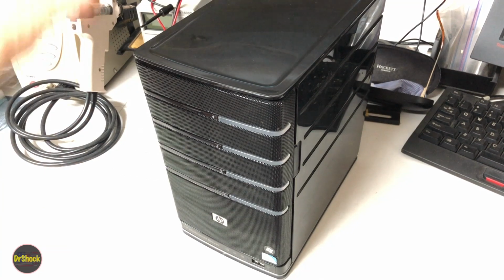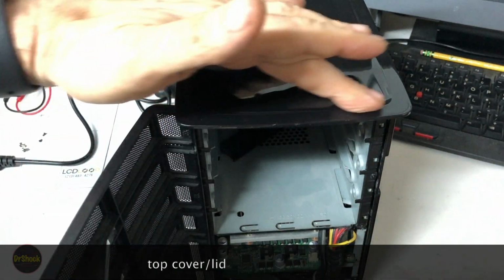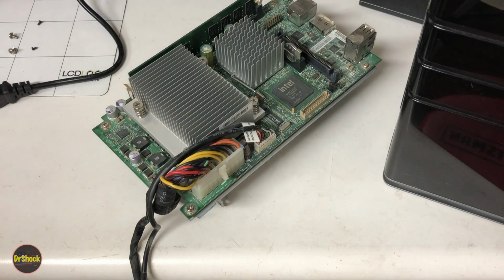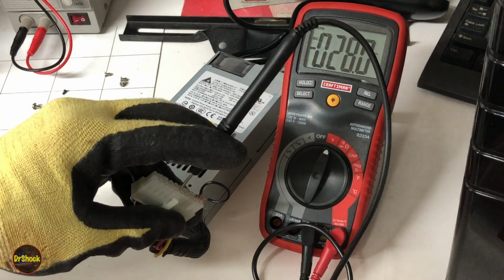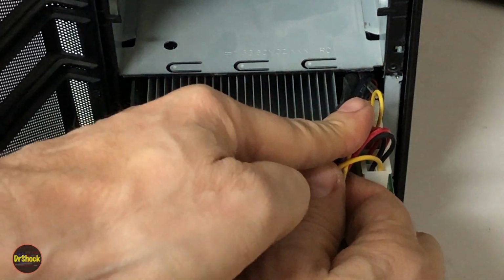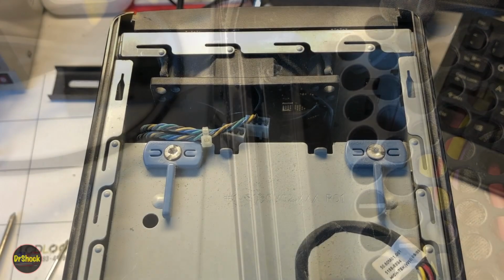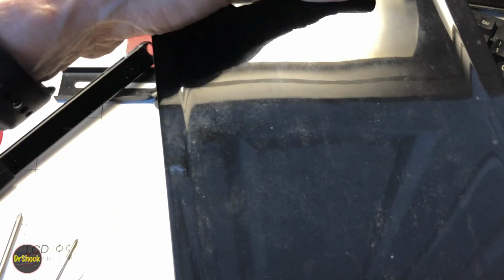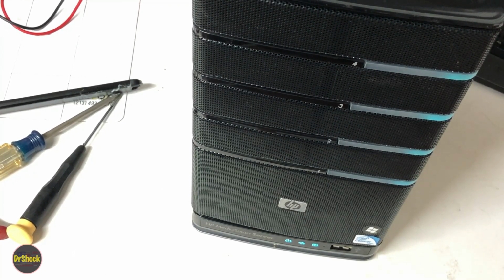HP MediaSmart Server No Power On Diagnosis ~ Flex Power Supply Replacement (EX490 / EX495)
In this video we have an HP MediaSmart Server EX490 which has a no power on condition.  We go thru some common sense diagnosis to confirm that the unit needs a new power supply, and the disassembly required to swap this part out.

And of course, reassembling it all back together again and testing to confirm a good repair.  The specific MediaSmart Server in this vid is an HP MediaSmart Server EX490 model running Microsoft Windows Home Server (WHS), but the HP power supply we're replacing in this video is common to all HP MediaSmart server models including the EX495, EX470, EX475, EX480, EX485, and EX487.

You may find the Flex ATX HP OEM power supply you have is either a Delta Electronics GPS-200AB C or a HiPro HP-U200EF3 200W unit.

*Power Supply Pinout Testing Information:*
As mentioned in the video, the OEM Delta Electronics GPS-200AB C power supply is a Flex ATX standard type, but the connector pinout and wiring color is HP proprietary on these models.  The pins are numbered 1 thru 10 on one side and 11 thru 20 on the other (pins 1 and 11 are adjacent and pins 10 and 20 are also adjacent).  The pins (using the pin 1 numbering I show in the video) for power supply testing would be:

Ground pins (1, 5, 7, 9, 12, 14, 15, 18, and 19)
+5VDC pins (3, 4, 6 (standby), and 13)
+3/3VDC pins (10, and 20)
+12VDC pins (11, 16, and 17)

If you're looking for the correct drop in (pre-wired for the unique plug on the HP MediaSmart series) power supply replacement

Chapters:
0:00 - Problem overview
0:33 - Testing external AC power input
1:00 - Removing the disk drives
1:57 - Removing the front cover
2:51 - Removing the front CPU/Power cradle screws
3:43 - Removing the top cover
5:36 - Removing the drive backplane
6:50 - Removing the CPU/Power cradle
8:39 - Removing the power supply from cradle
9:44 - OEM power supply identification
10:08 - OEM power supply testing
13:13 - Replacement aftermarket power supply overview
14:20 - Reassembly
23:58 - Final testing

_Disclaimer: DrShock, the alias for the human content creator for this YouTube channel, is not responsible for any damages, injuries, losses, or liabilities associated with any repairs, upgrades, or maintenance performed on yours, or any other, product whatsoever.  No warranty, express or implied, is made as to the accuracy or completeness of any information provided within this channel.  Viewing and using the “as-is" information of this channel is totally at your own risk.   Always wear personal protection equipment and follow appropriate product manufacturer service manual guidelines with original manufacturer parts only when performing any repairs, upgrades, or maintenance upon any product._